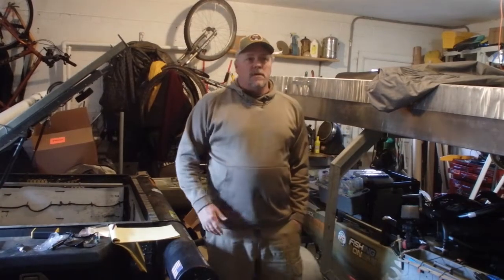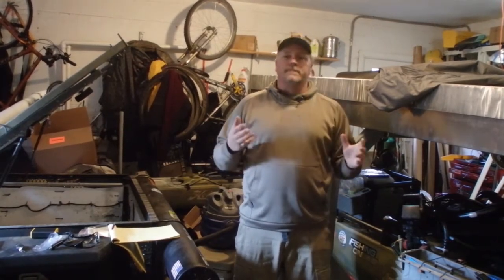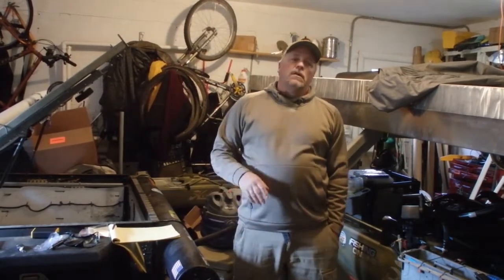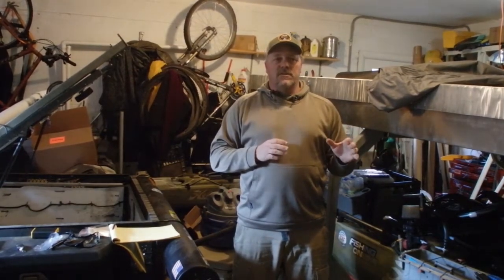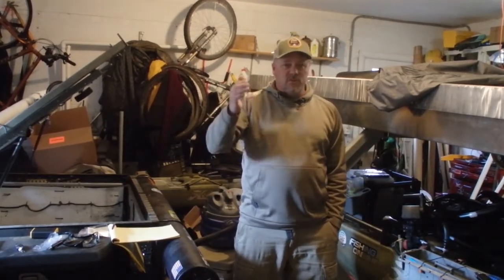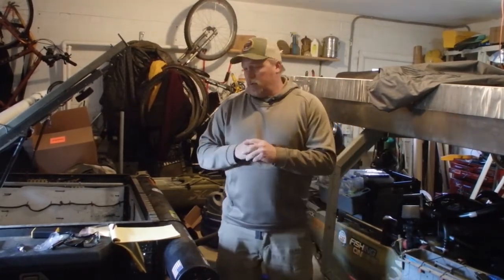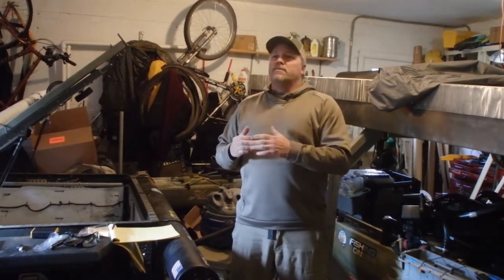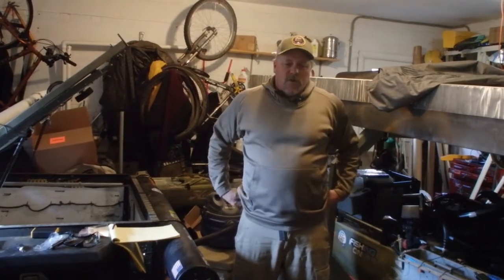How to fish high pressured waters from a kayak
Have you ever gone to a tournament that had a lot of people signed up or on a weekend when everyone had the same idea to go fishing? In this video going over some ways to help you deal with pressured waters.